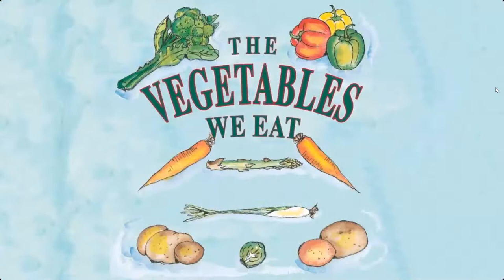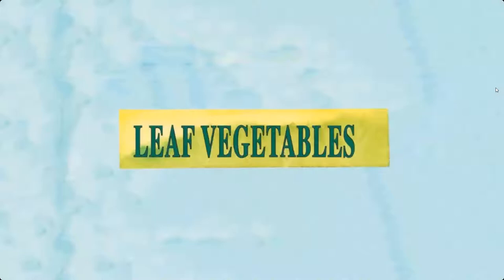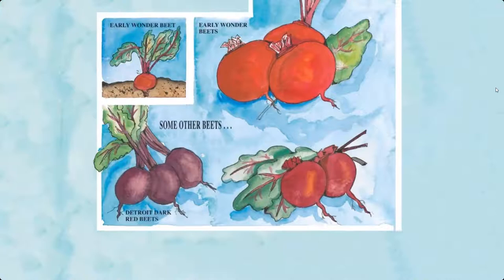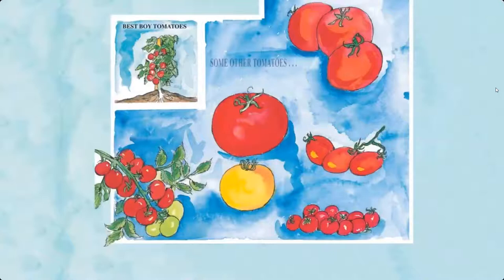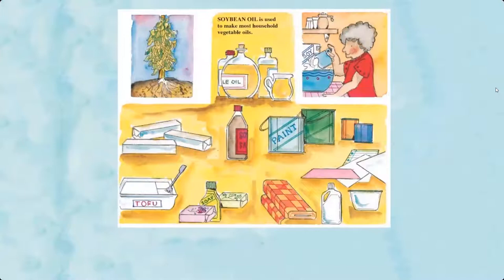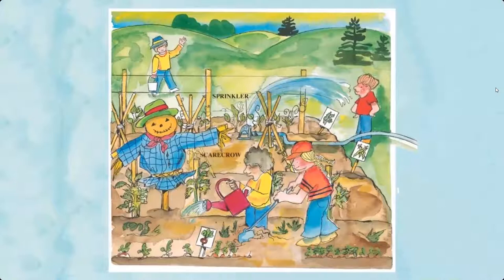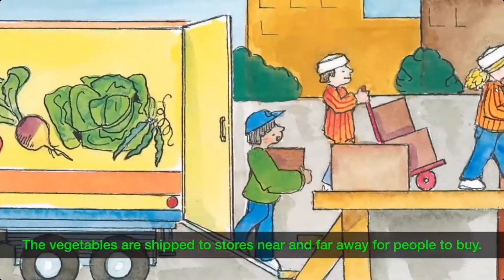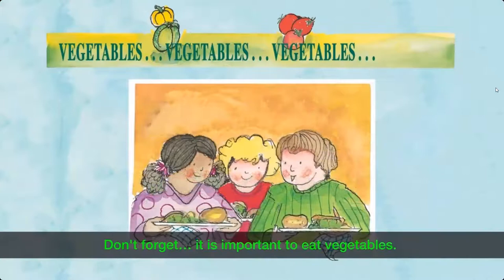The Vegetables We Eat By Gail Gibbons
An audio book provided by EPIC